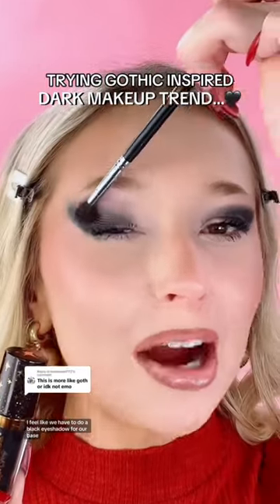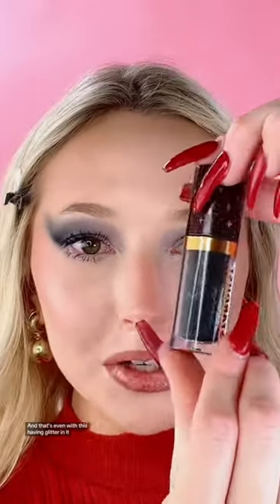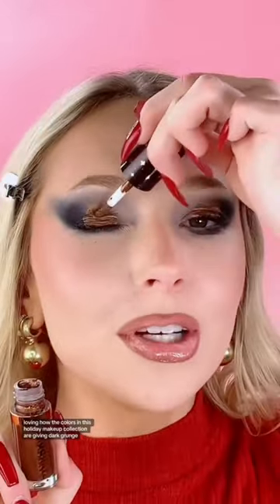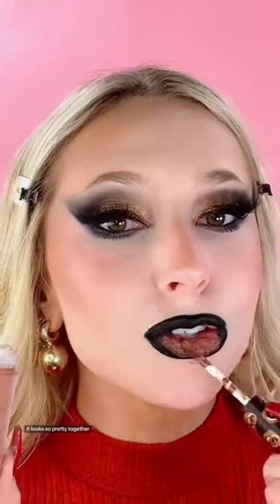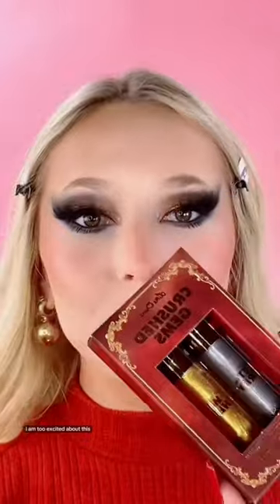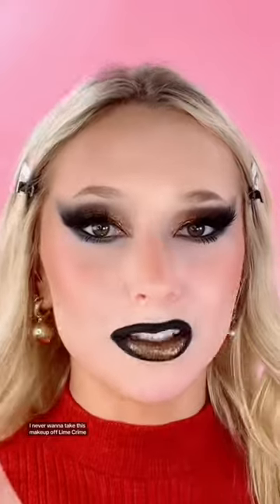Goth MAKEUP Challenge🖤Bold eyeliner looks grunge & gold eyeshadow looks dark